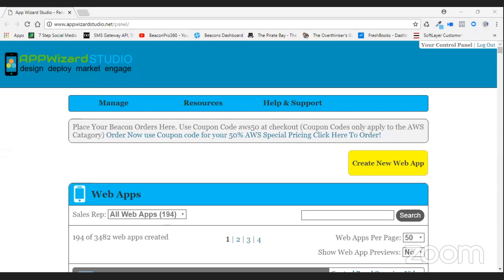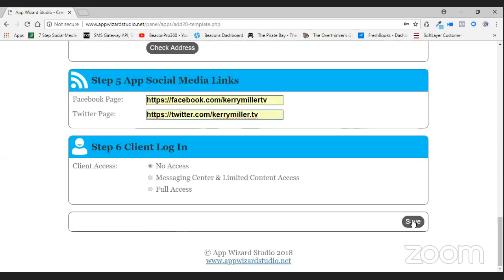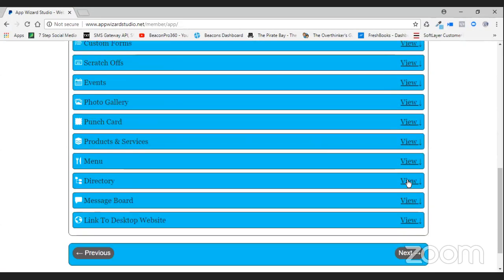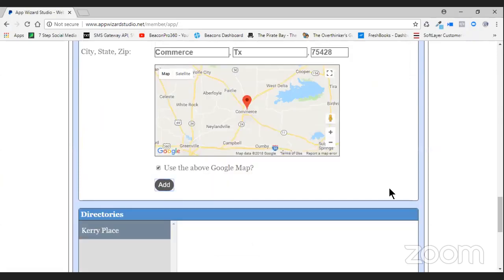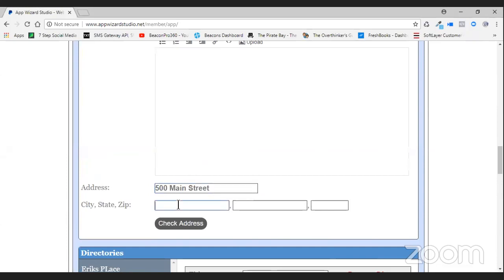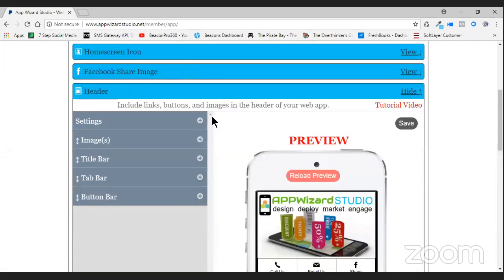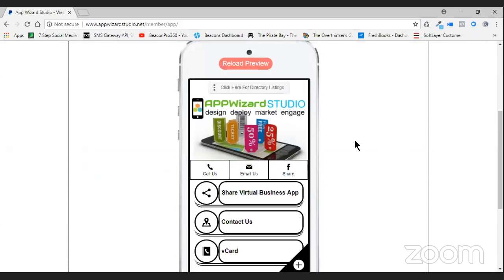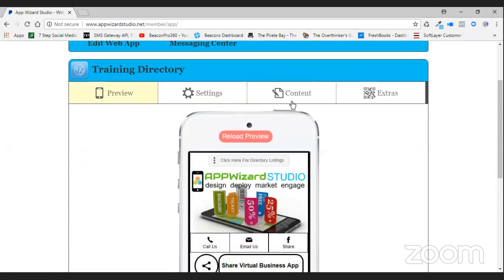6/13/18 AWS training shows a live demo on how to build a directory app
Learn To Market with AppWizard Studio - Live Weekly Training
This 6/13/18 AWS training shows a live demo on how to build a directory app for a networking group.

Here is a timeline to help you locate specific topics that are covered in this training. The time line is in the format of hour:minutes:seconds into the video from the beginning. It is based on the timeline when viewing the video in Youtube. There you can see the times on the bottom of the video.

00:00:55   What you will learn on this training.
00:03:10   A real example of approaching a networking group.
00:04:45   Beginning of live demo of building a directory app - building the basic app.
00:10:40   Add a new directory.
00:17:30   Setting up the slide menu for the directory listings.
00:19:00   Setting up the button bar on top of the app that takes them to the slide menu of directory entries.
00:21:20   Tips for building directory apps.
00:22:00   Remove the directory listing buttons off the home page.
00:22:35   Tips for building directory apps - continued - including building a directory app for a town.
00:23:50   Putting the directories into alphabetical order.
00:24:50   Be sure to turn off all the other links in slide menu except for the listings and Home.
00:27:45   Give the directory away and sell the listings.

Summary: In this video you learned step-by-step how to build a directory app for a networking group.

Actionable Items:
If you have template requests post them in the new Facebook Group

Show Links:
The new Appwizard Facebook Page. All posts will be there now. Ask to join.

Other Important Links:
If you aren’t there, ask to join. You must be an AWS member to join.